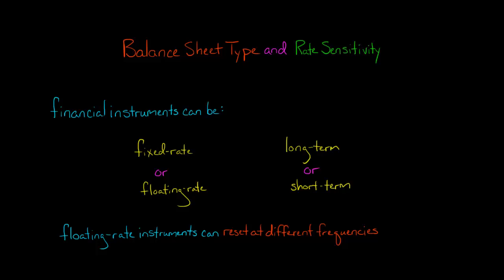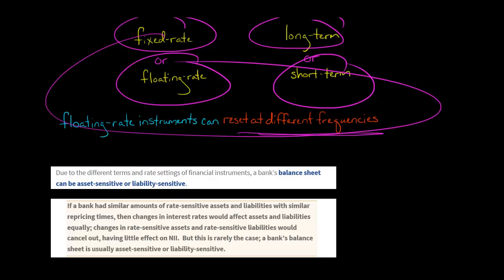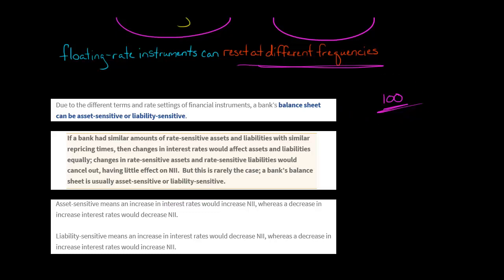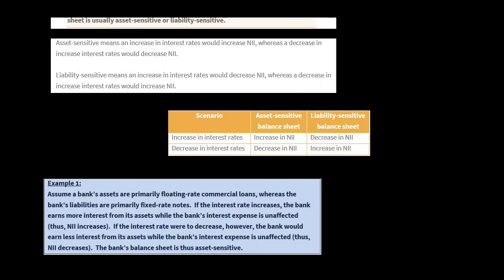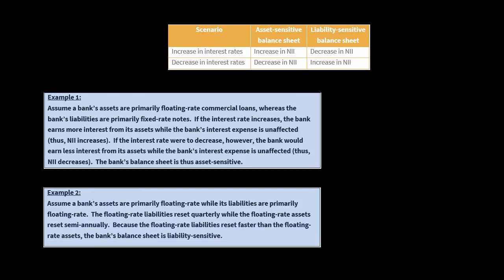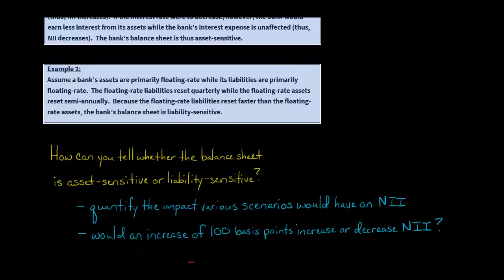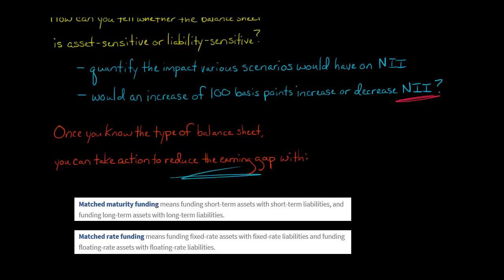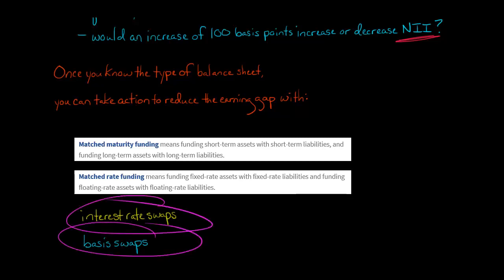Balance Sheet Type | Asset Liability Management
Financial instruments can be fixed or floating and short-term or long-term.  Floating instruments can also reset at different intervals.  These details are important because they determine how interest rate shocks affect the bank’s net interest income (NII).

Due to the different terms and rate settings of financial instruments, a bank’s balance sheet can be asset-sensitive or liability-sensitive.

Asset-sensitive means an increase in interest rates would increase NII, whereas a decrease in increase interest rates would decrease NII.

Liability-sensitive means an increase in interest rates would decrease NII, whereas a decrease in increase interest rates would increase NII.

How can you tell whether a bank’s balance sheet is asset-sensitive or liability-sensitive?

The first step is to quantify the impact on NII from various interest rate scenarios.  For example, a bank could examine how an increase of 100 basis points would affect its NII.

The next step is to take action to mitigate the interest rate gap risk and reduce the earning gap.  Banks can do this with matched maturity funding and/or matched rate funding.

Matched maturity funding means funding short-term assets with short-term liabilities, and funding long-term assets with long-term liabilities.

Matched rate funding means funding fixed-rate assets with fixed-rate liabilities and funding floating-rate assets with floating-rate liabilities.

It’s not easy to match the maturities and rates of assets and liabilities.  Thus, banks also use interest rate swaps and basis swaps to manage risk.
ACCESS INDEX OF VIDEOS
CONNECT WITH EDSPIRA
CONNECT WITH MICHAEL
ABOUT EDSPIRA AND ITS CREATOR